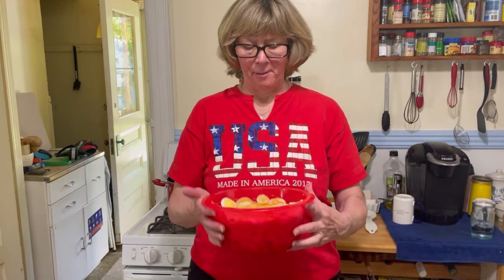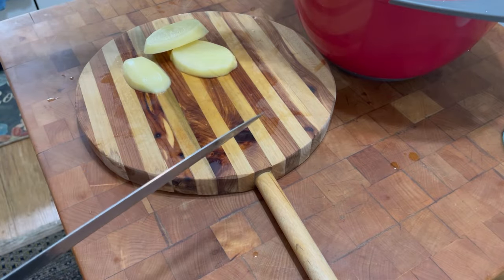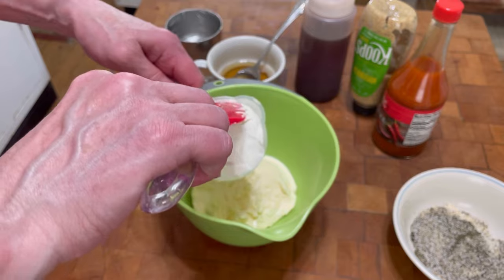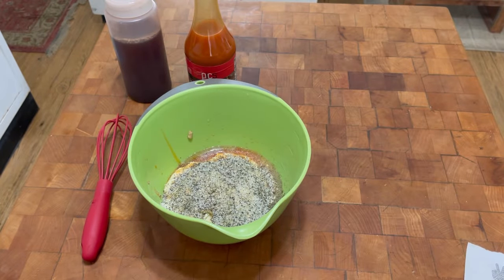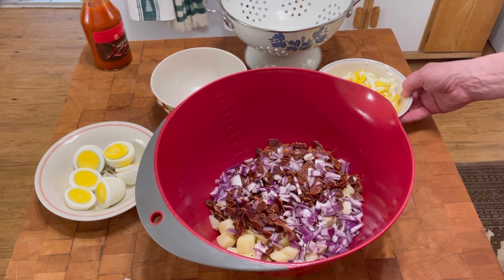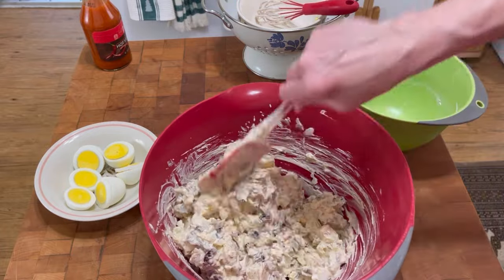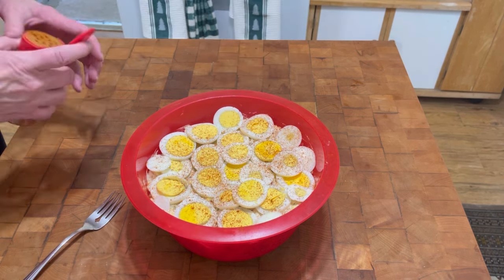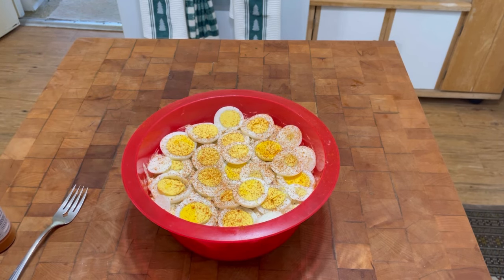Potato Salad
Bacon and Hard Boiled Eggs make this delicious